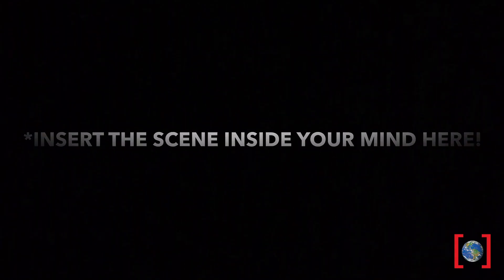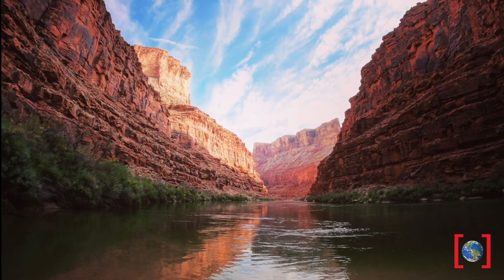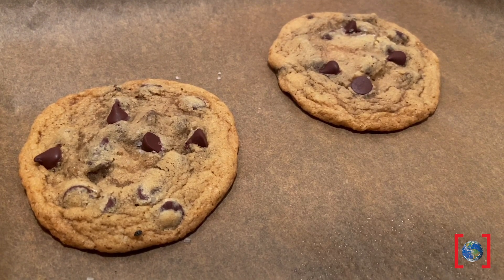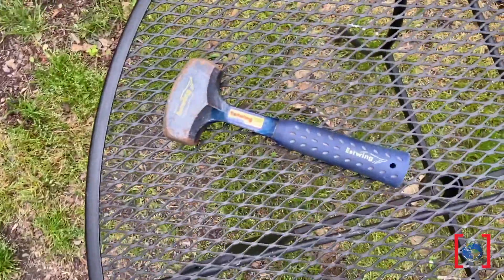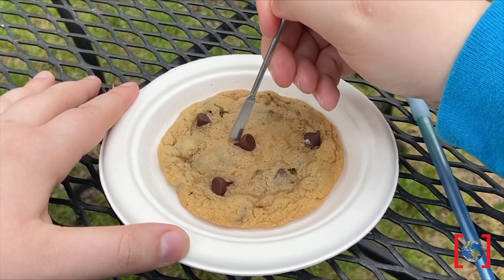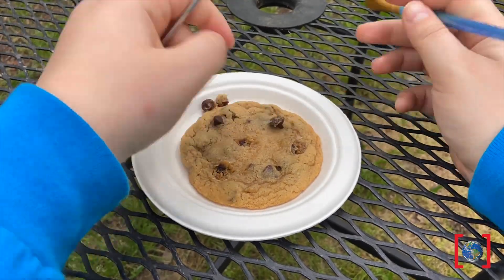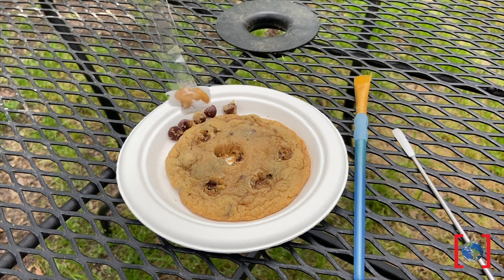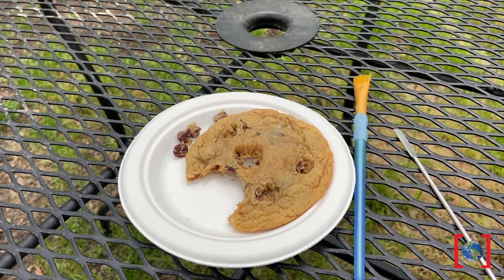Excavation from Home! | Amaze Your Brain at Home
Explore the complex process and important decisions that are made to get fossils out of the ground and on their way to a museum! This video will walk you through what a fossil dig may look like and what tools are used along the way, as you excavate a favorite dessert – chocolate chip cookies!

Find more information and PDF downloads of experiments on our